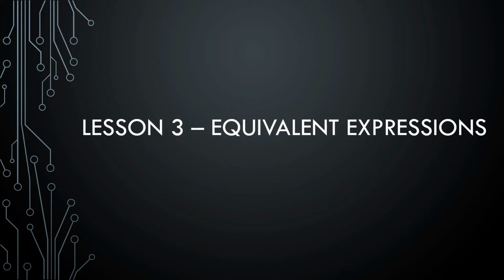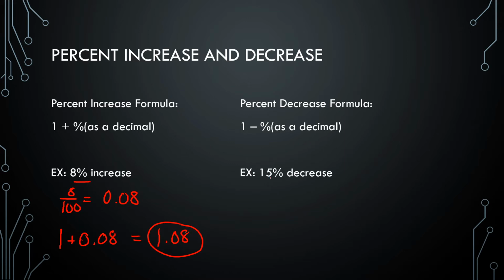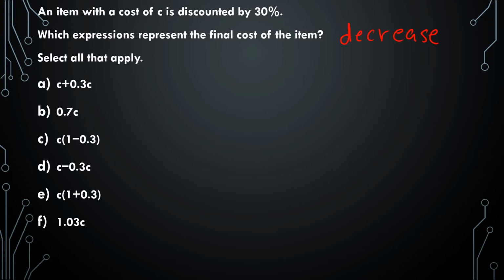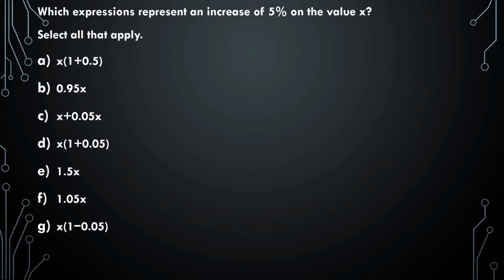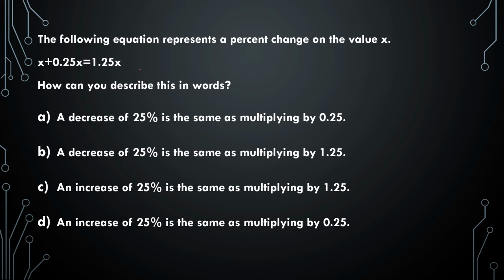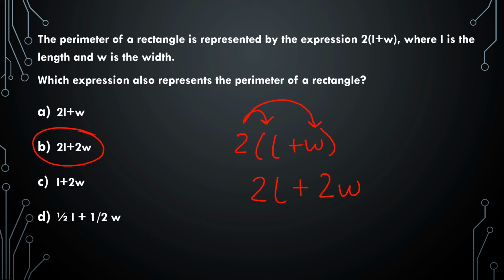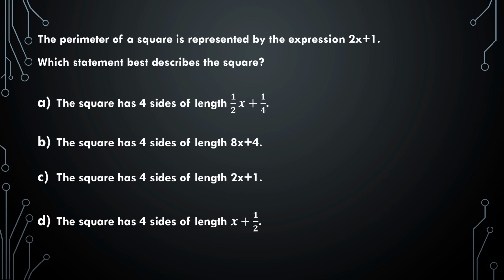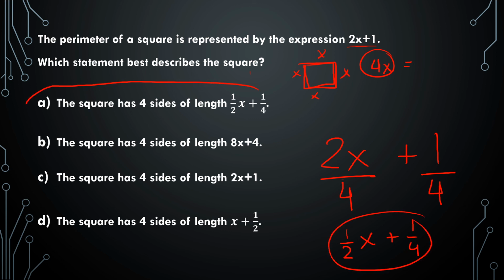Lesson 3 - Equivalent Expressions